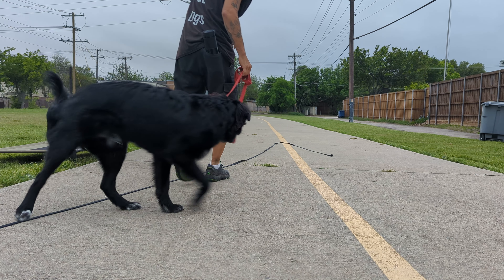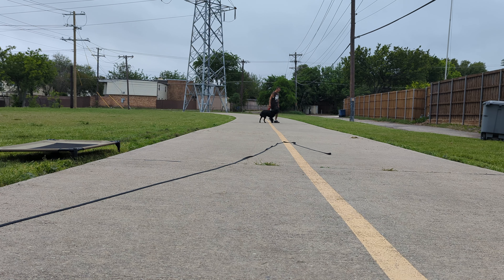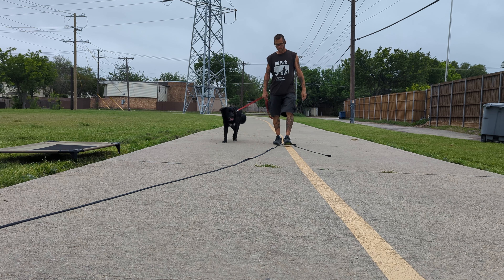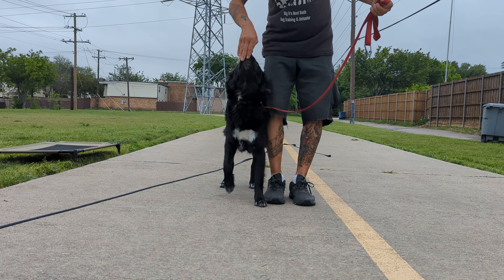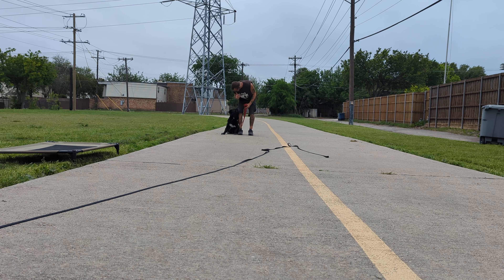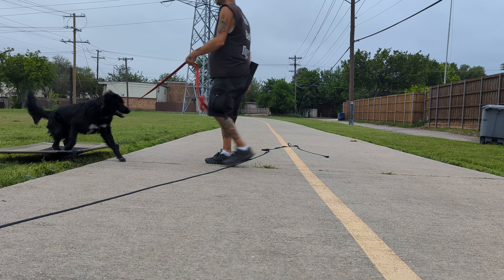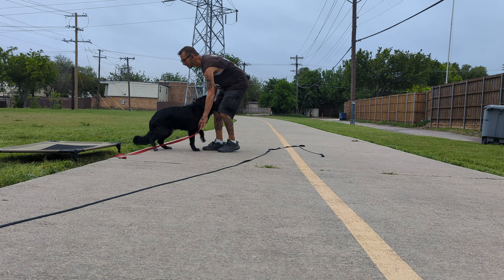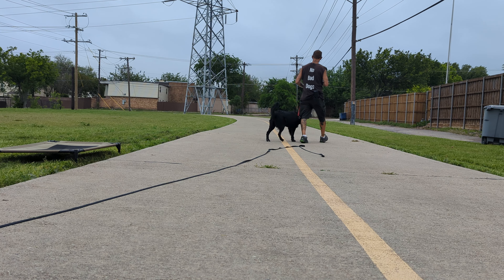Raider Heel drills etc.